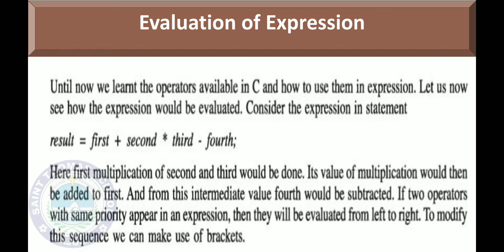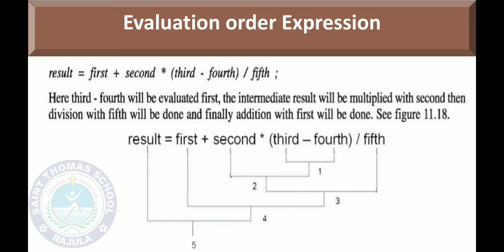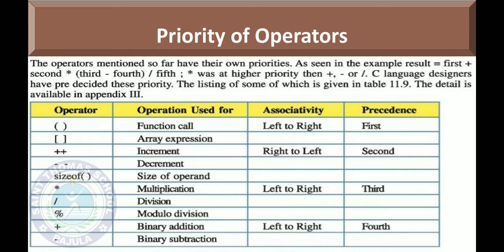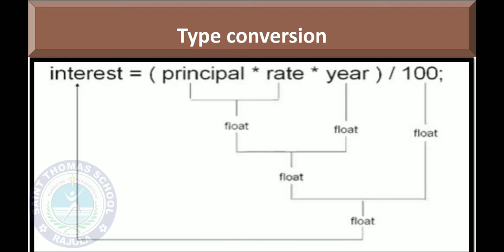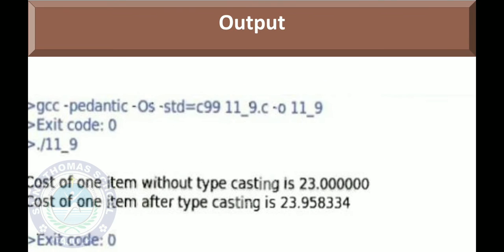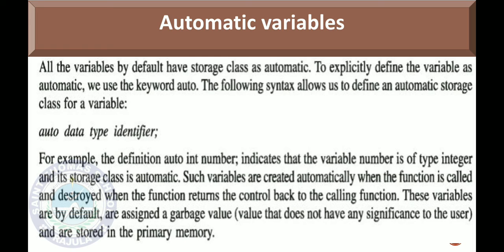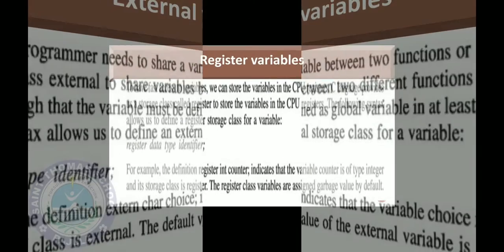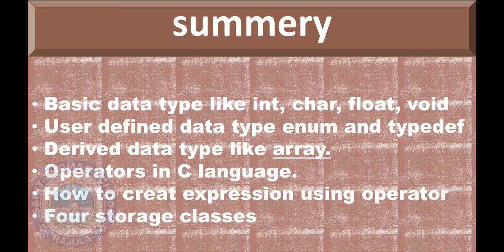STD 10, COMPUTER, CHAP. 11 (Data types, Operators and Expression in C Language) Part - 4